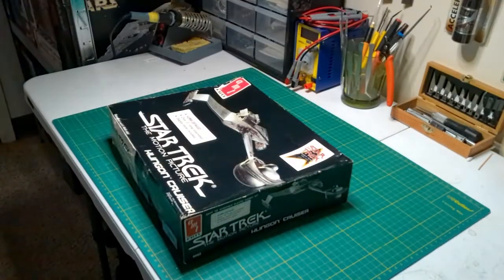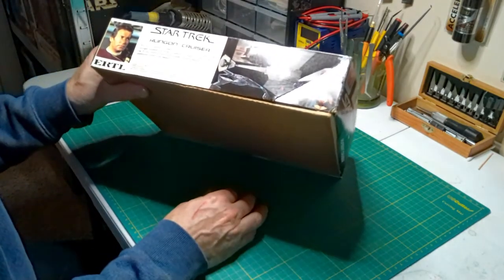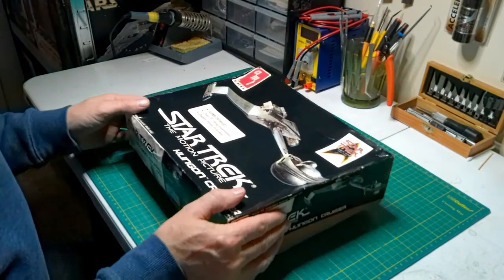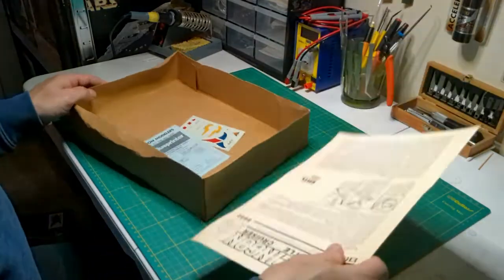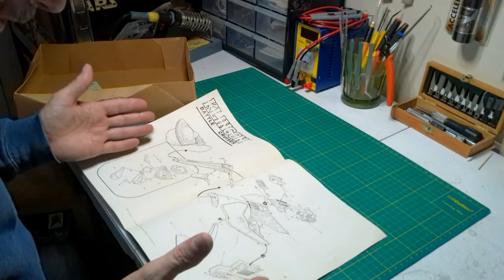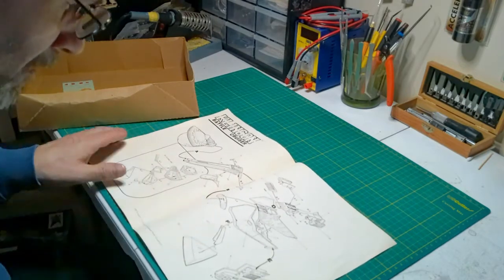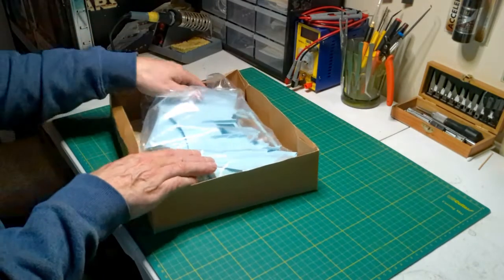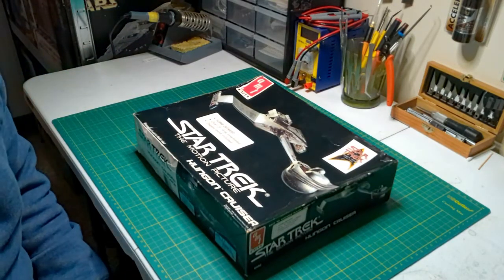AMT STAR TREK KLINGON BATTLE CRUISER (K'TINGA CLASS) UNBOXING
Taking a look at AMT's Klingon Battle Cruiser kit.